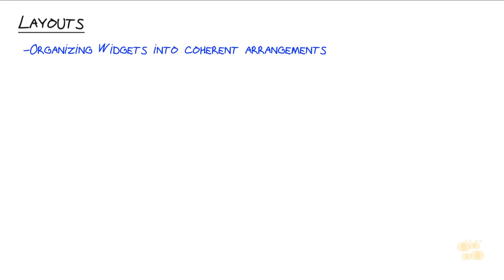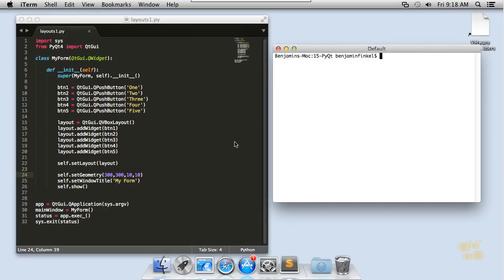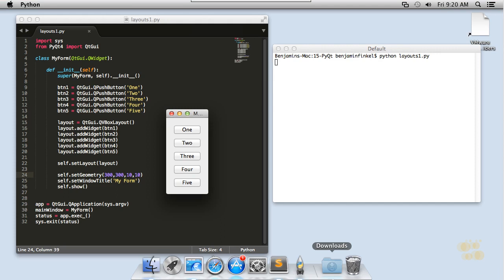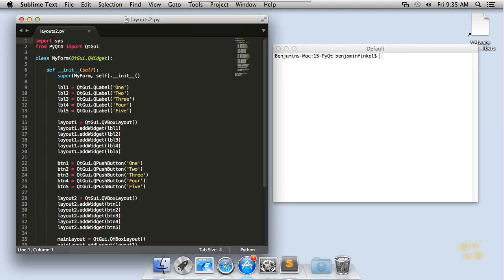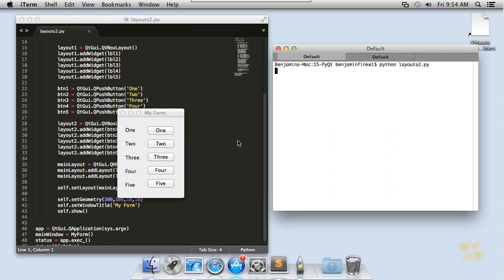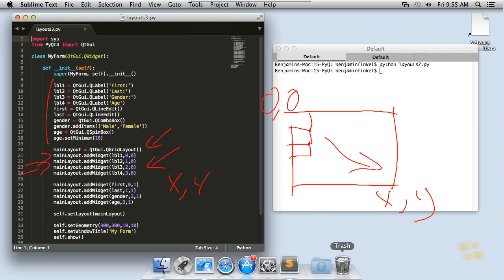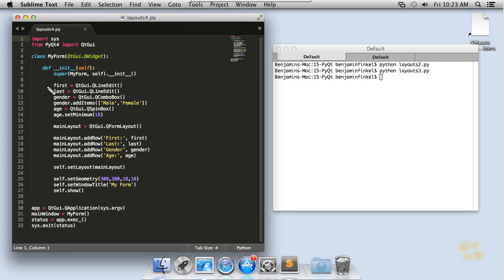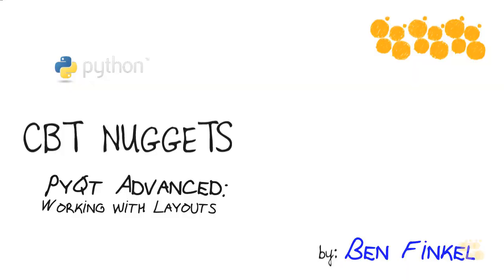PyQt Advanced, Working with layouts